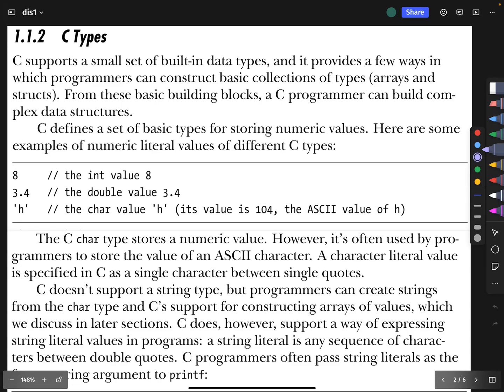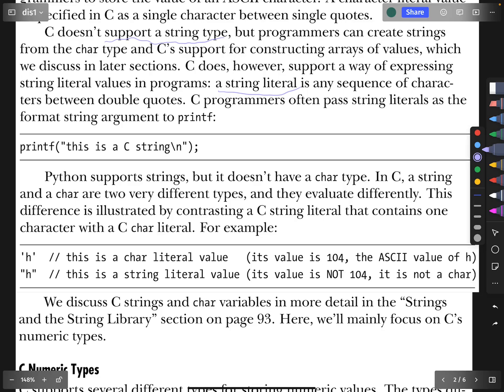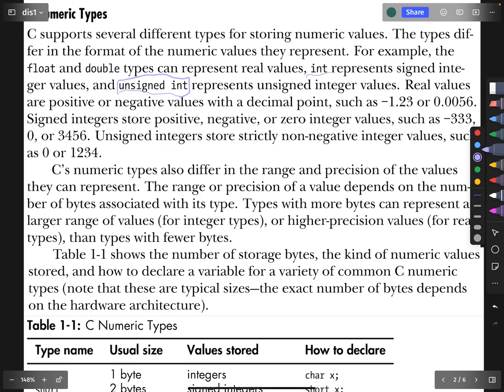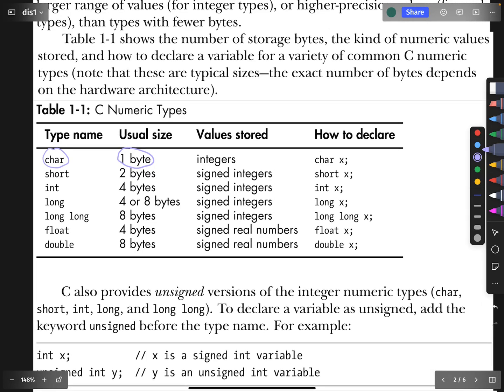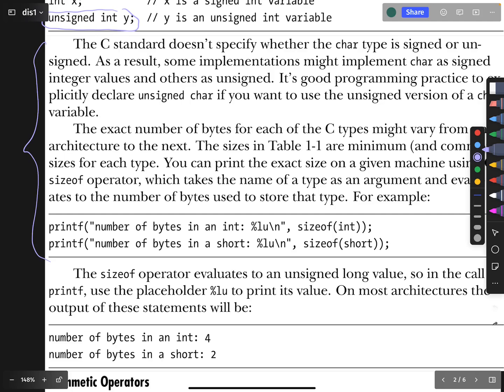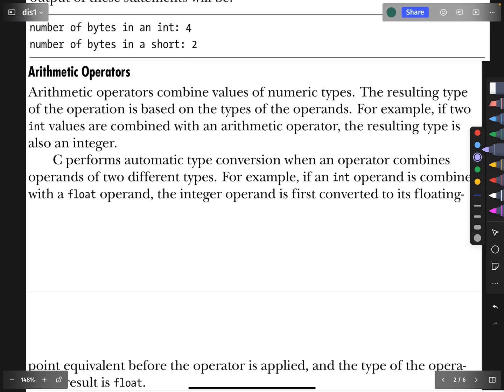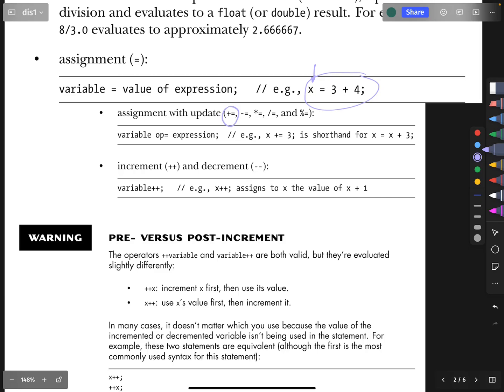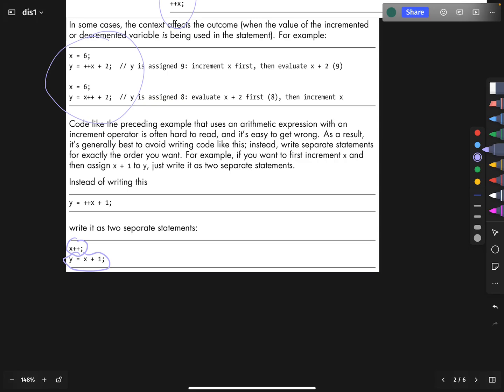Systems Programming - Video 4 - C Types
I continue with chapter 1 of Dive into Systems, discussing C programming.  This is still in section 1.1, discussing types and their required memory space, as well as a brief discussion of operations on numbers.